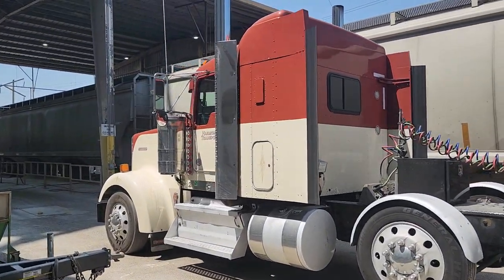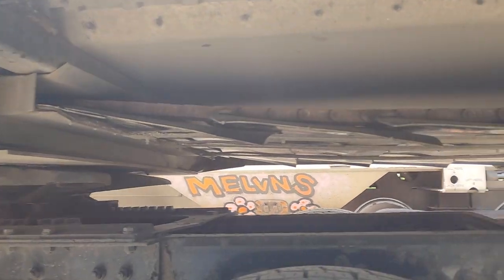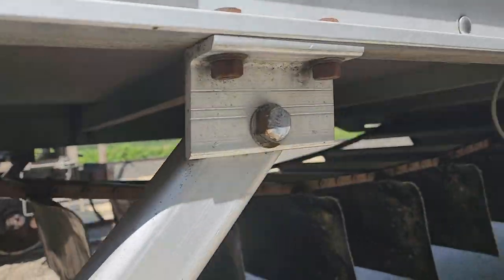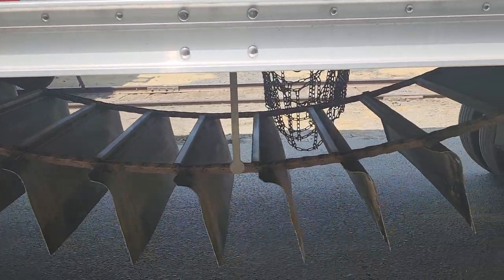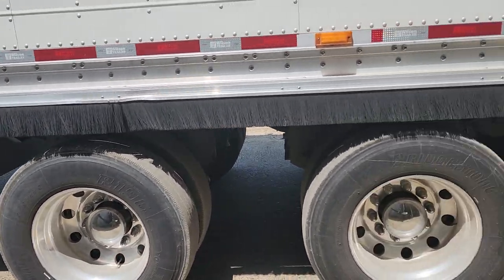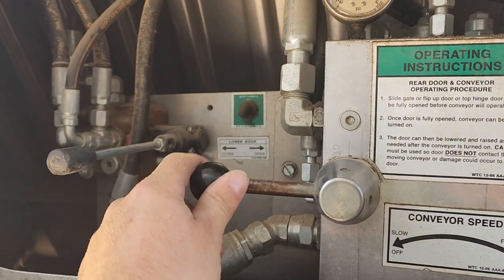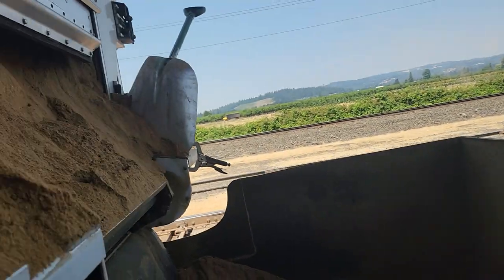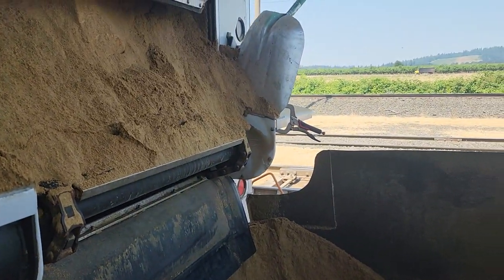how to unload a belt trailer